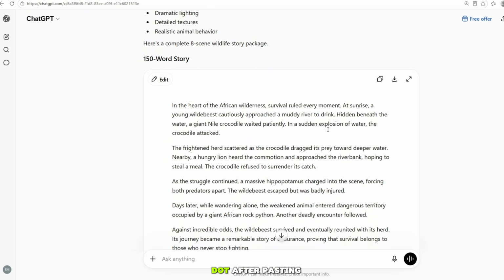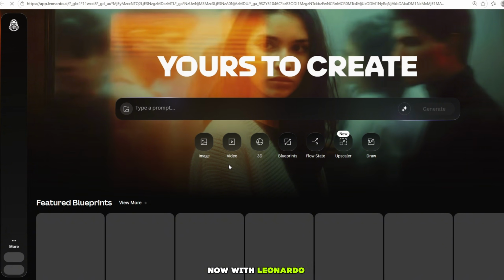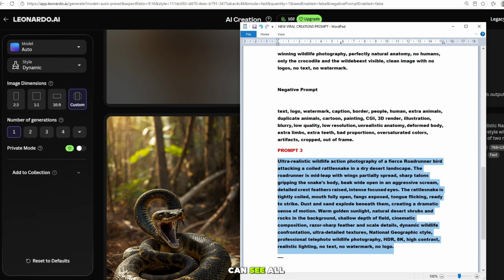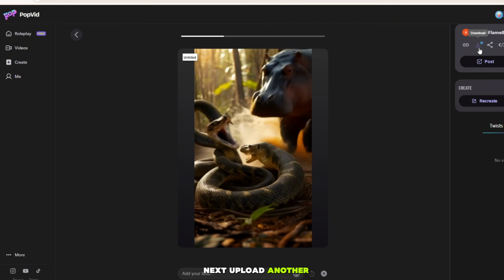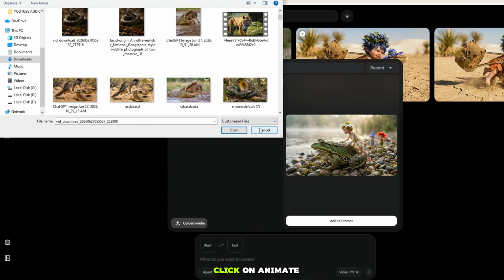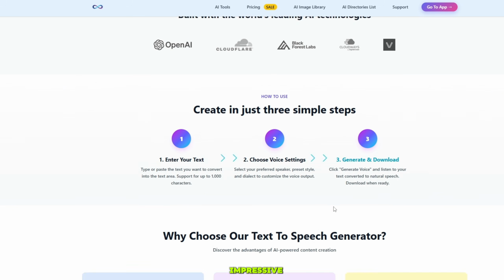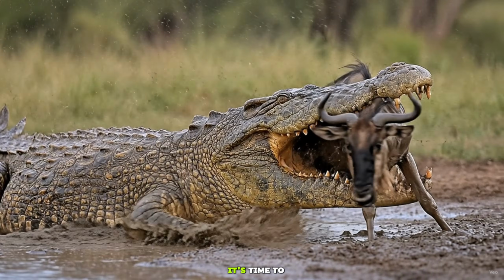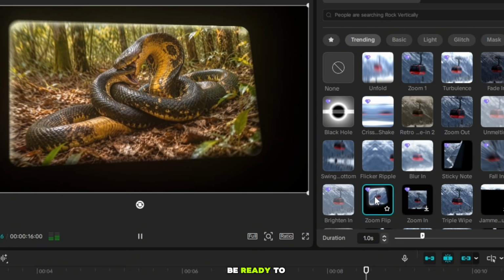How to Create a Free AI YouTube Channel in 2026 | Full Monetization Guide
🚀 Want to create a FREE AI YouTube Channel in 2026 and get it monetized? In this complete step-by-step tutorial, you'll learn how to create AI videos for free, start a faceless YouTube channel, use the best free AI tools, and build a successful YouTube automation business from scratch.

In this video, I will show you how to generate AI scripts, AI voiceovers, AI images, AI videos, and professional thumbnails without spending money. Whether you're a beginner or an experienced creator, this guide will help you create high-quality content and grow your channel faster.

Watch till the end to learn the complete process and start building your own AI-powered YouTube channel today.